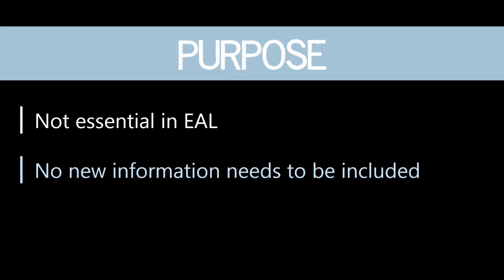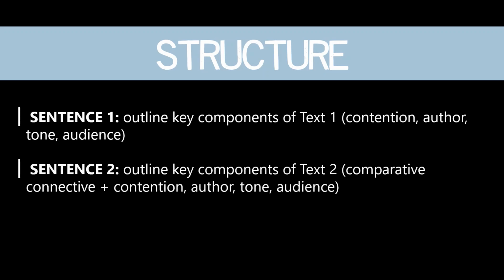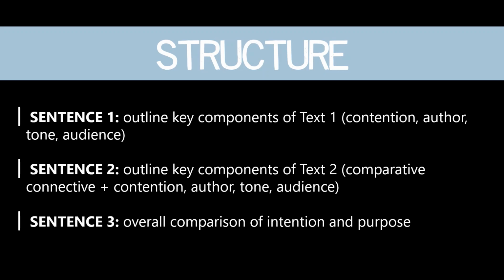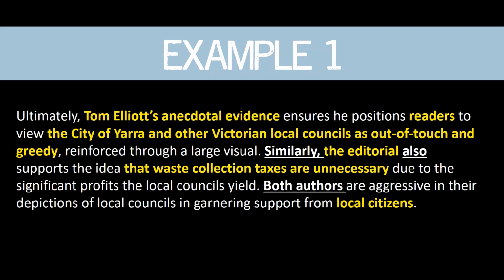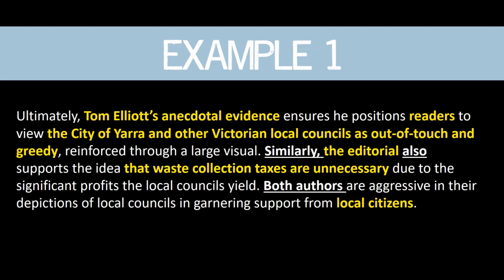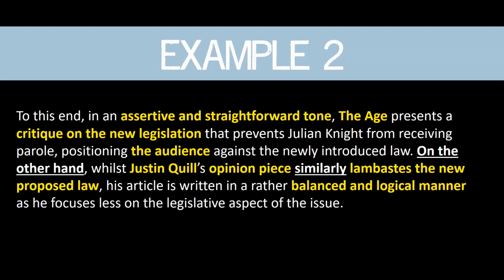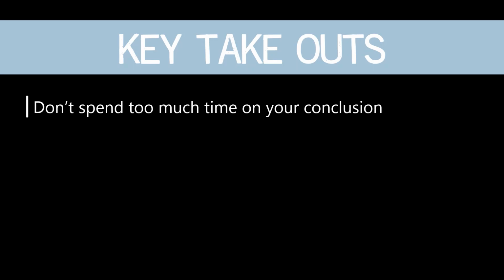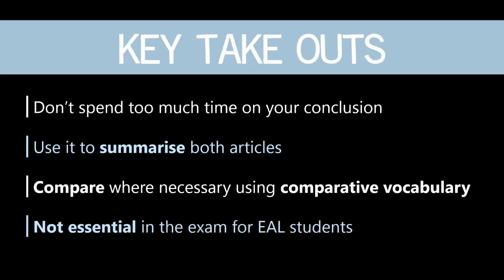Analysing Argument - Writing conclusions (VCE English)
How to structure and write conclusions in Analysing Argument essays (formerly Language Analysis).